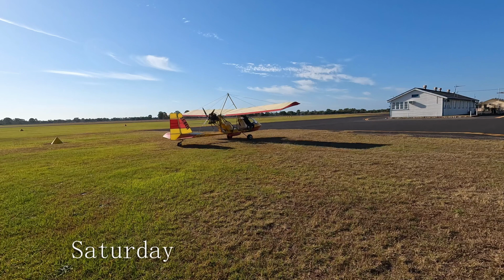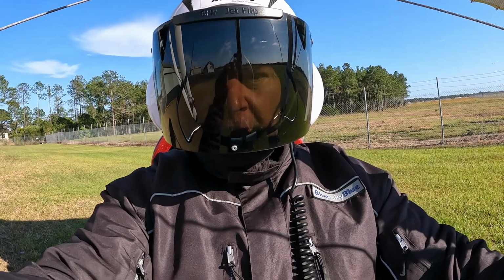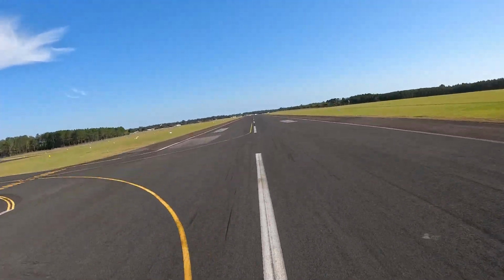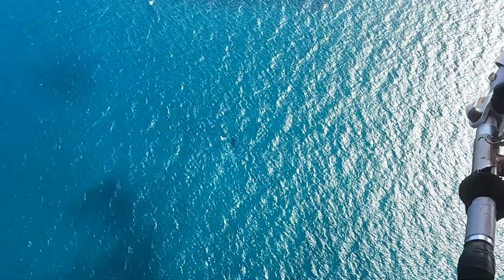I CRASHED MY PLANE e4 - WHY!? Flight Crash Analysis - The Last Flight for Sparkles 1.0 Microlight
I really love flying.
The aircraft I fly gives me a real flying-sportscar feeling, with awesome 360 views from the air.
It is very capable;
+90 kt cruise,
+1,500 feet per minute climb,
+altitudes of 10,000 feet,
+carrying a passenger.

I live in Hervey Bay, Queensland Australia, with amazing close access to world heritage listed Fraser Island.  One of the top places to fly in the world.
I enjoy making videos and sharing them for you to enjoy too.
I hope you will join me on my quest for aviation adventure.

Got to Love Flying.  So many opportunities and options.

Thanks for connecting with me again on my flexwing microlight trike flying adventures.
Say G'day in the comments or maybe there's something else to talk about?

Come join the CrayonBox ride.

Have you been enjoying my fIying adventure videos?
Maybe you'd consider buying me a coffee and giving me support
Flying, cameras and production time are all costly and a little will go a long way to help. Thank you.

By the way - I choose to fly a P&M QuikR Explorer Rotax 912ULS with 11m strutted wing.  They are way too much fun!